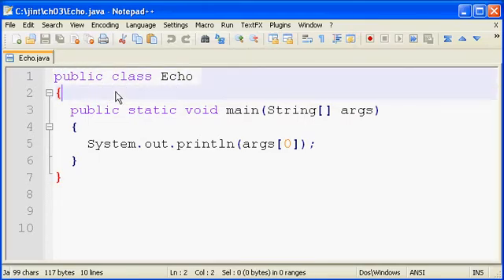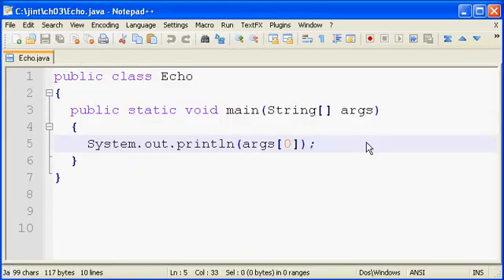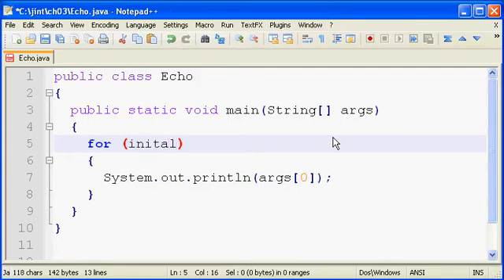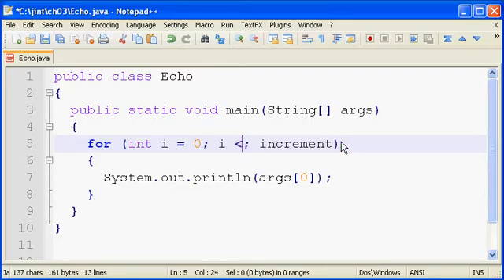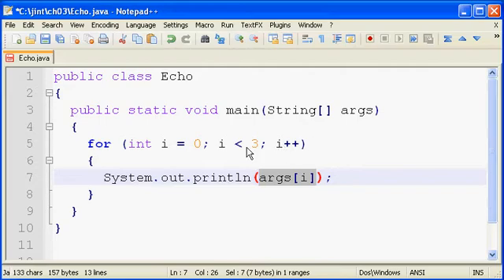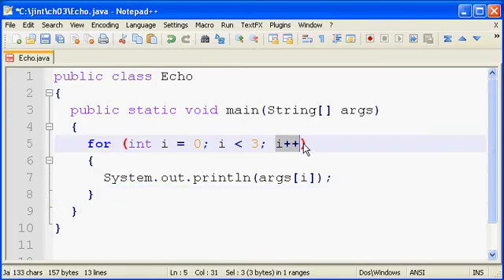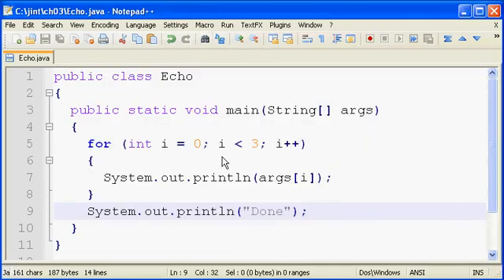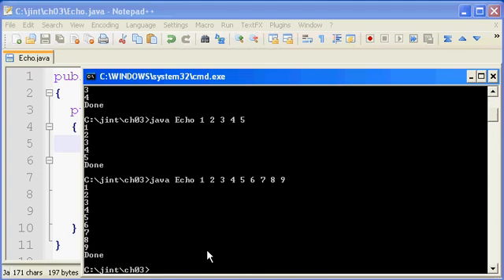Java SE Tutorial 5 - For Loops in Java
In this screencast Java tutorial, you will learn how to write for loops in the Java programming language.

UPDATE: Batky-Howell has transitioned our online video content to our sister company Learn by the Byte.  Learn by the Byte has created a 20 hour Introduction to Java Programming online training course which you can watch the first few hours on free on Youtube.